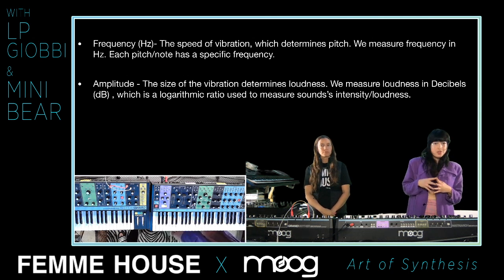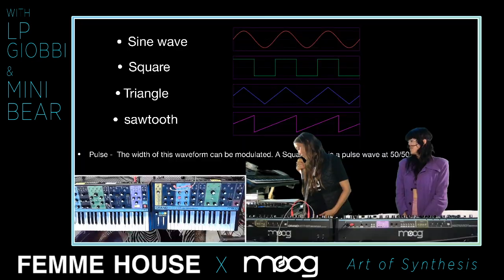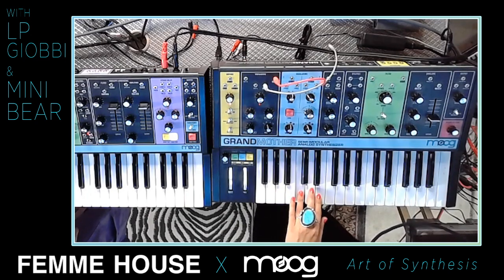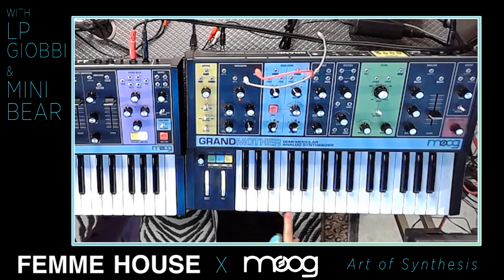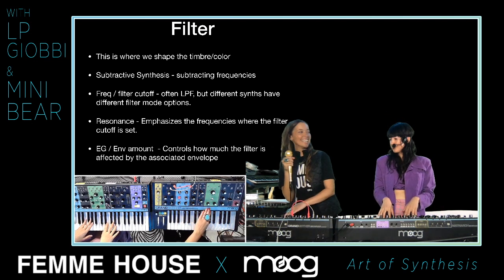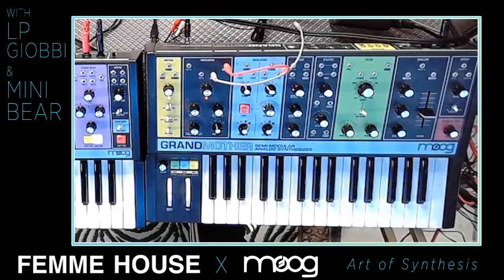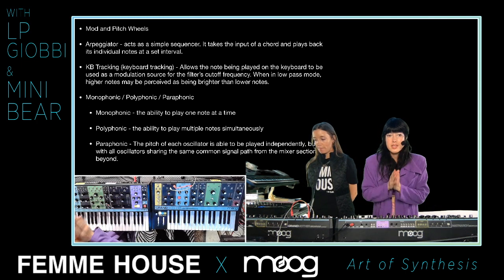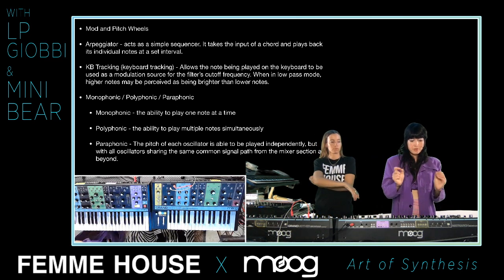SynthesizeLive with FEMME HOUSE (LP Giobbi & Lauren Kop): The Art of Synthesis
We’re excited to be teaming up with our friends at FEMME HOUSE to bring you “The Art of Synthesis” live!

Whether you're new to the world of analog synthesizers or you're ready to expand your knowledge of how these instruments work, powerhouse producers LP Giobbi and Lauren Kop (aka Mini Bear) invite you to join them in exploring the art of synthesis with DFAM, Mother-32, Grandmother, and Matriarch. This virtual workshop and Q&A session begins right here at 6PM EDT on Friday, 5/29.

FEMME HOUSE is an educational platform focused on building a more diverse community of electronic musicians and creators. Join us in supporting their mission and passion for inclusivity in art and tech with today's livestream and by checking out their new course "Intro to Ableton Live."